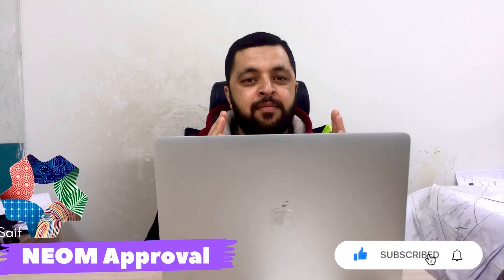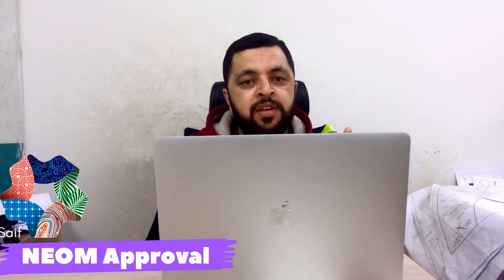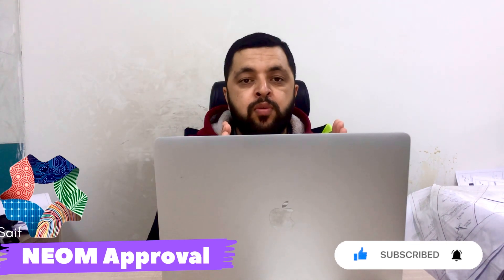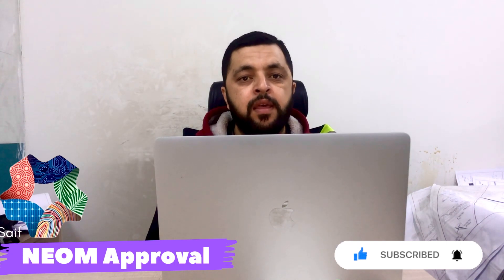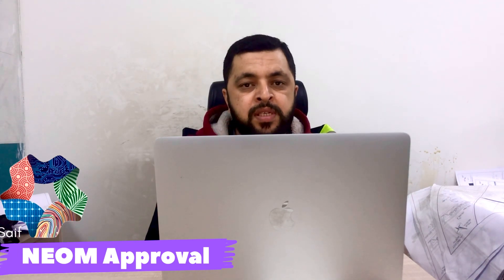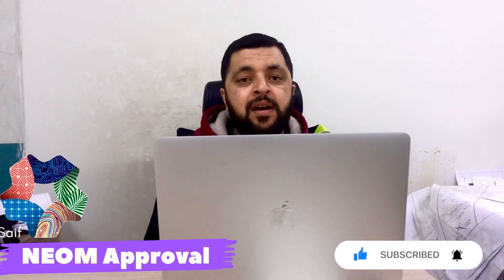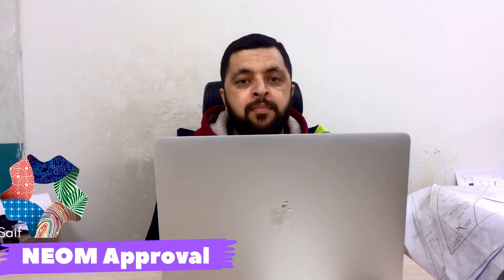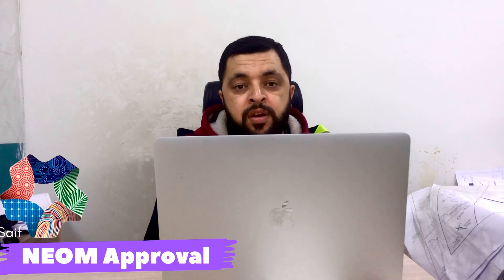How To Get NEOM Approval for QC Inspector| Requirements and Procedure for NEOM Approval.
How to get neom approval for Qc inspector?
Requirements and procedures for neom approval for qc inspector.
How to work in neom project?
How to start career in neom ?

list=PLhJIst_uRn3xYuOSjkD5OE2qTBr9Z9Hs2